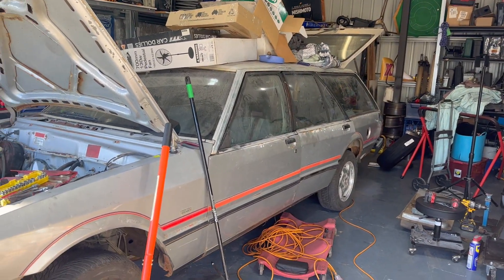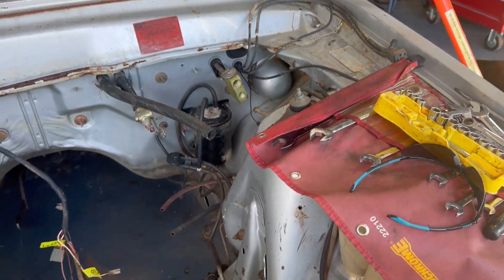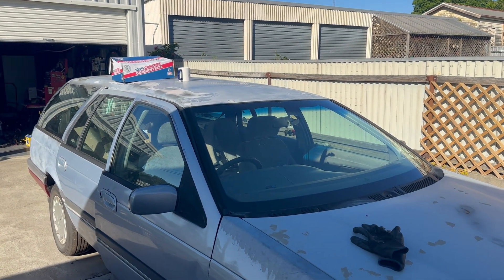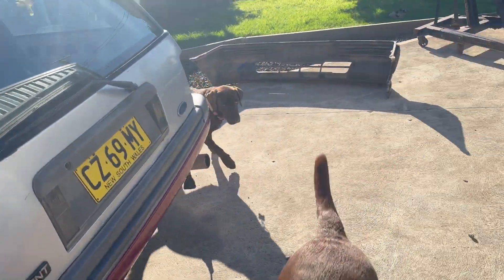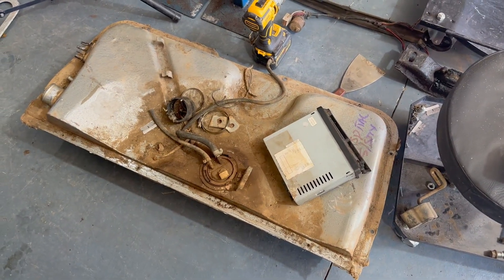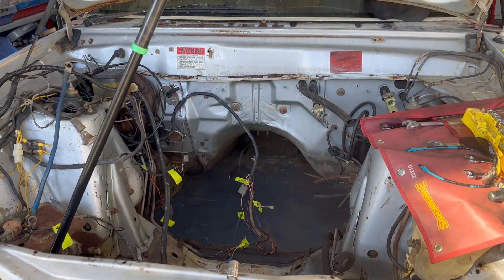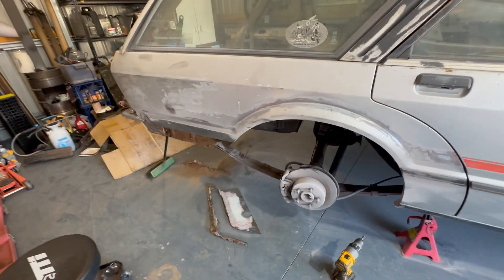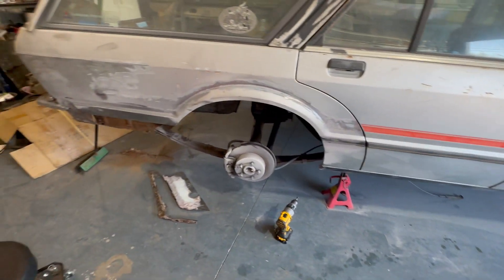New Project! Ford Falcon wagon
My 1984 Ford Falcon station wagon project. Originally fitted with a 4.1 inline six cylinder engine with three speed auto. These were a staple family haul vehicle for many Australian families in the 1980s. This old girl was purchased from Wagga NSW in 2021 and has sat in my shed and outside while I was finalising my BMW E46 V8. Now it's time to fix this one up.